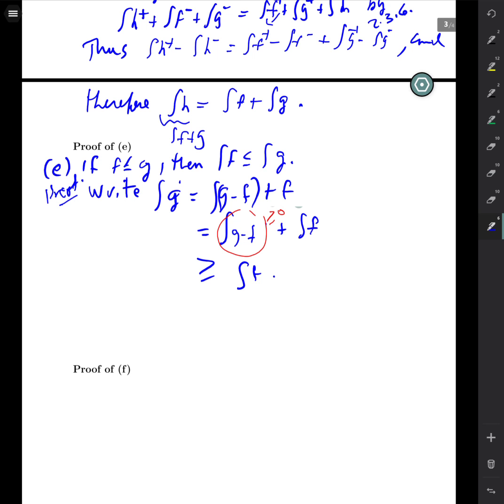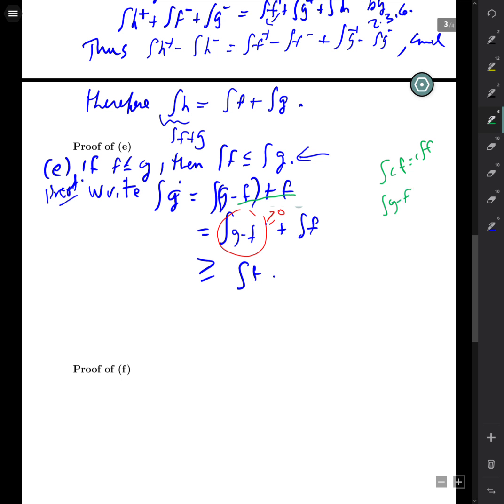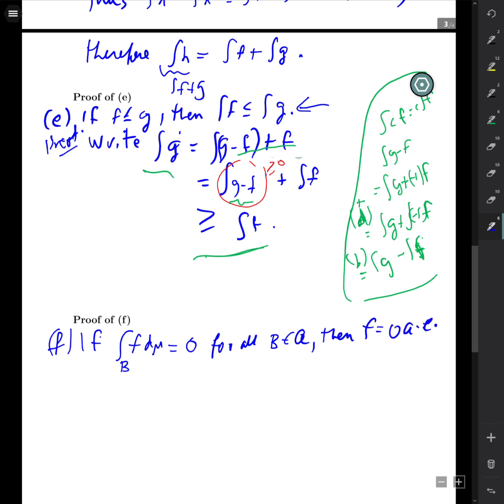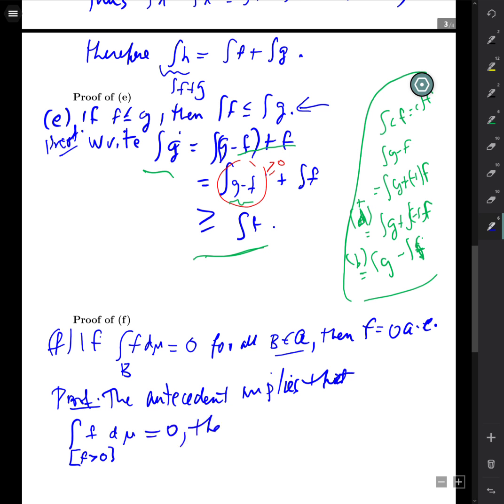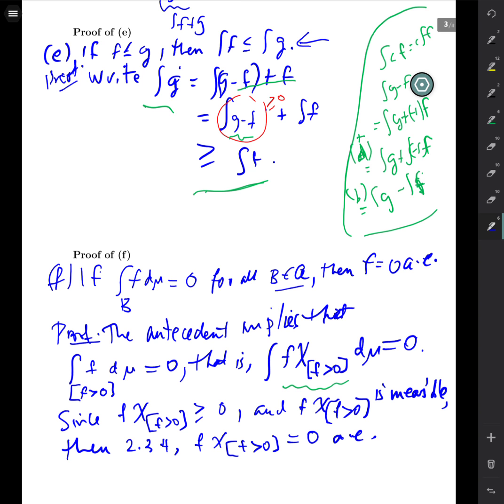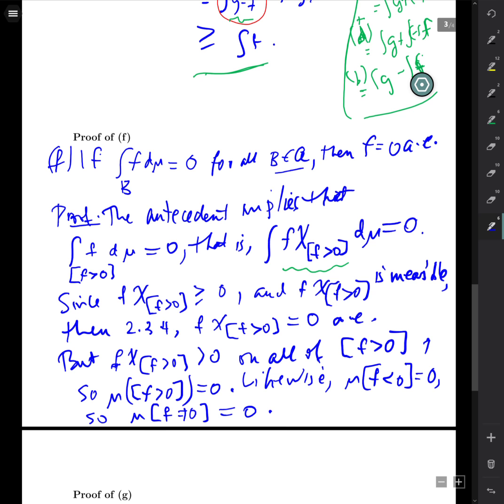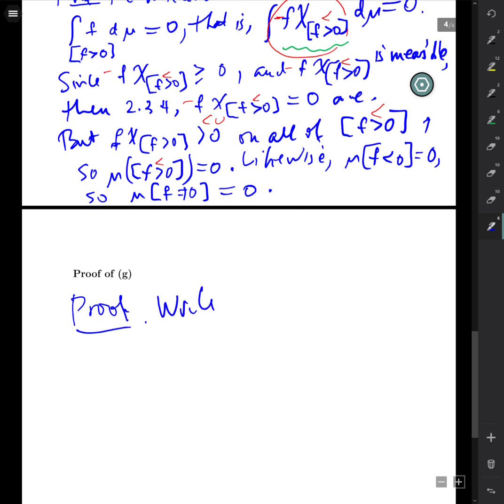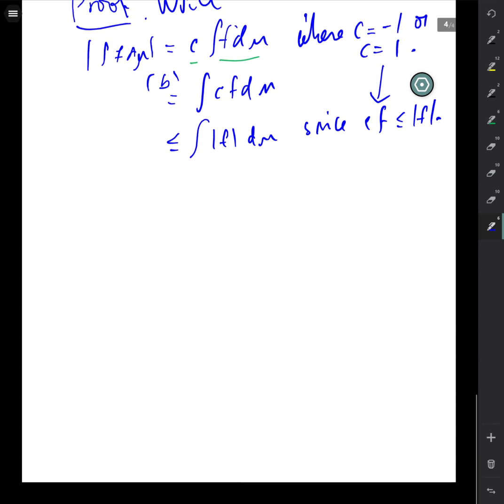NAU M632 2 Integral Properties II